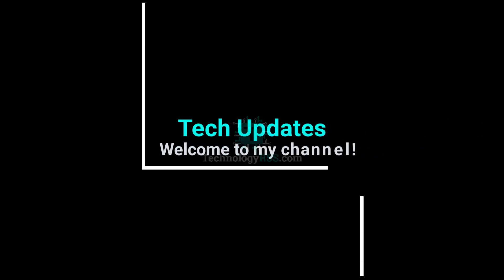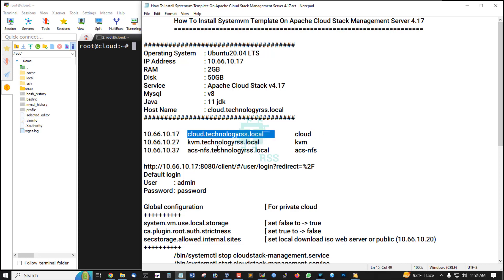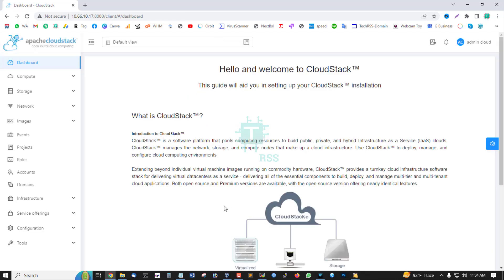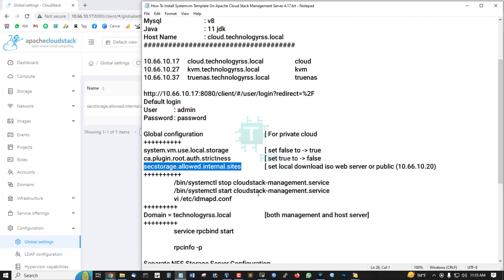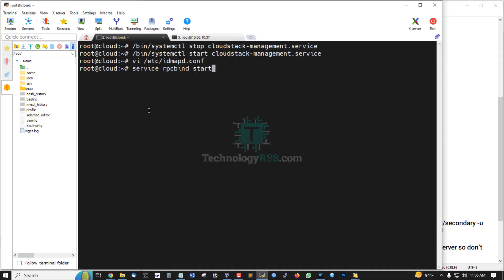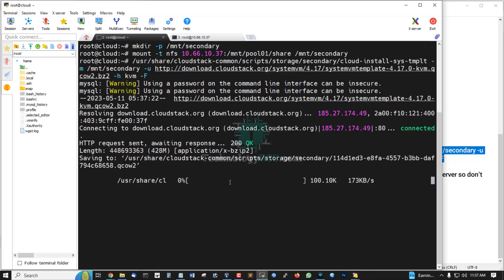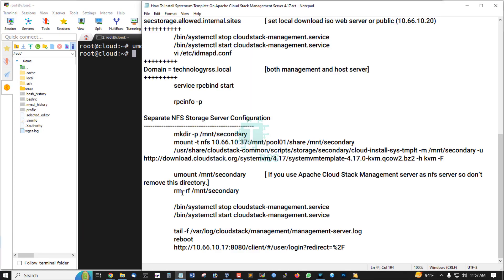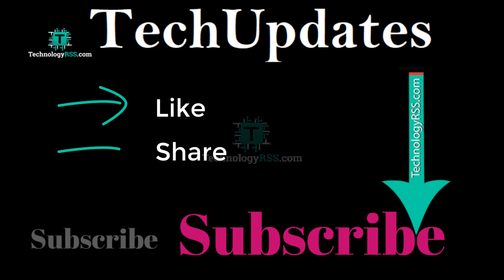How To Install Systemvm Template On Apache Cloud Stack Management Server 4.17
Thanks.